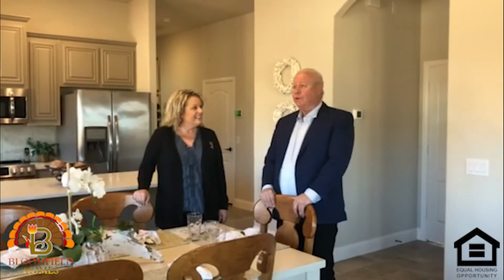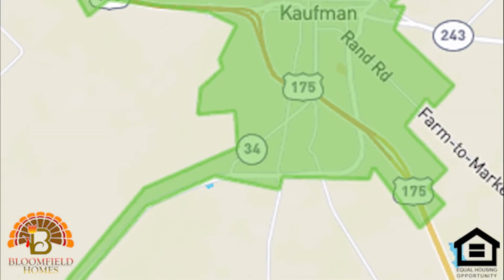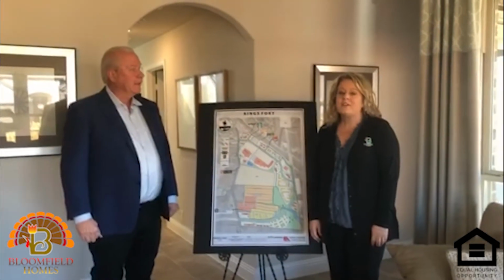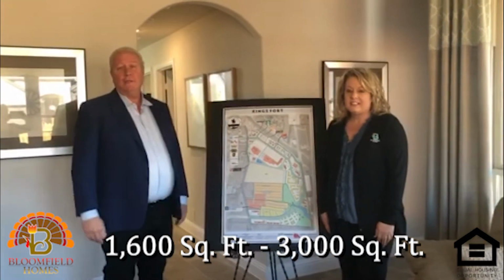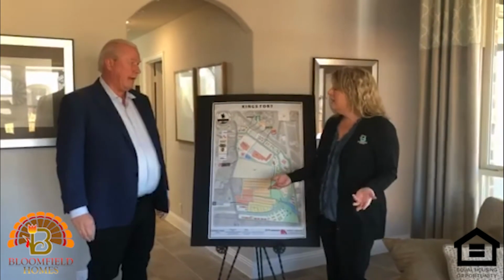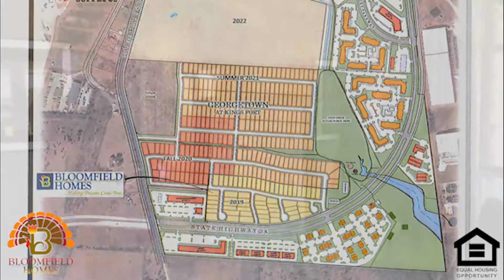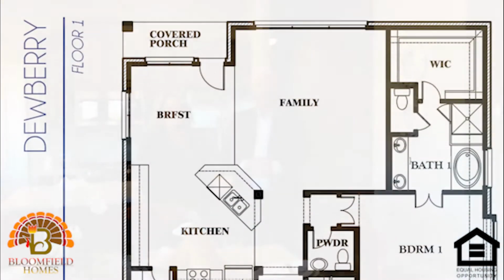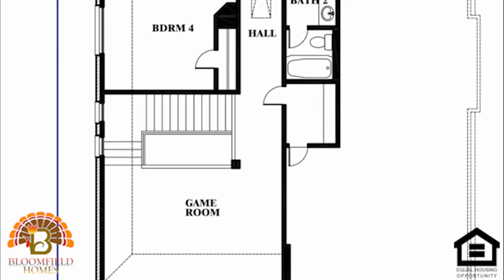Kings Fort Virtual Open House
Join April and Mike as they discuss the Kings Fort community in Kaufman, chat about upcoming developments, and sit down with Kings Fort's first resident!

Homes shown in this depiction may include options and upgrades that may or may not be available at an additional cost. Furnishings, decorative items, appliances, and TVs are not included in the home.